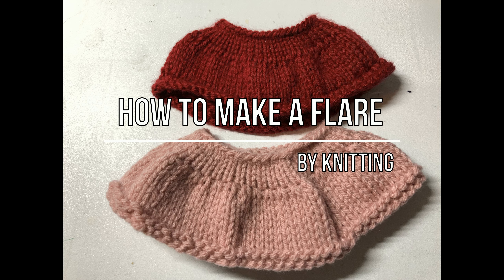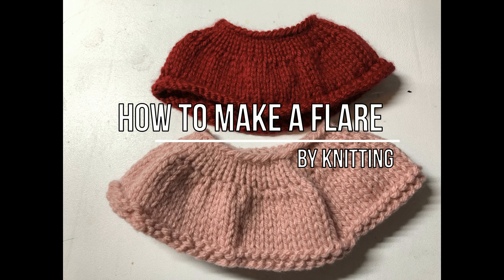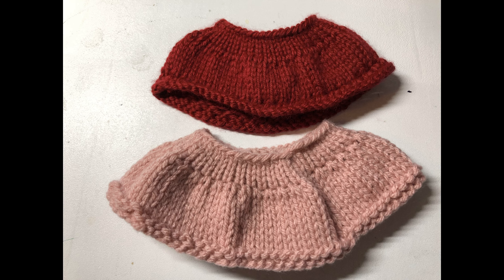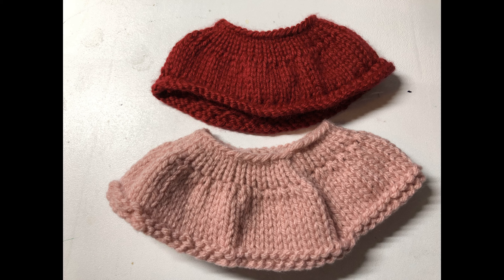How to make a flare by Knitting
If you know this technique, you can add more fun to your project :)

Have fun Knitting!!

Abbreviations
K=KNIT
P=PURL
K2TOG=KNIT 2 TOGETHER
P2TOG=PURL 2 TOGETHER
R=ROW
KFB=KNIT FRONT & BACK